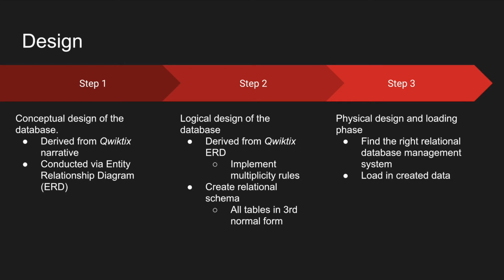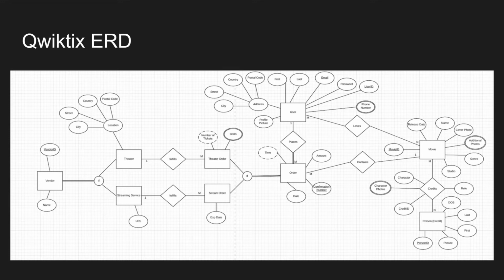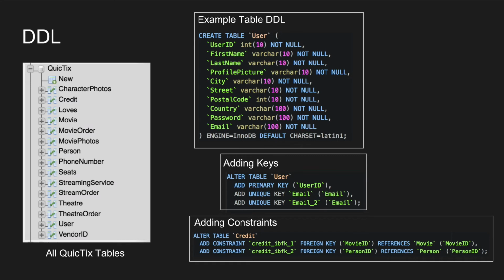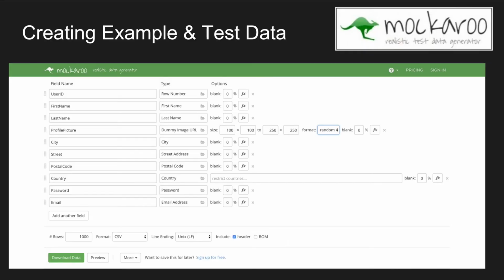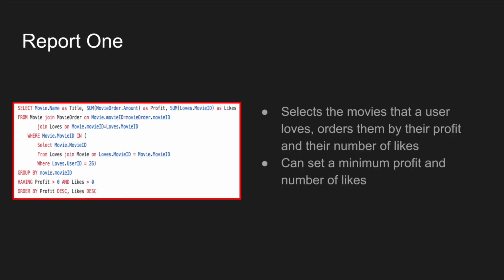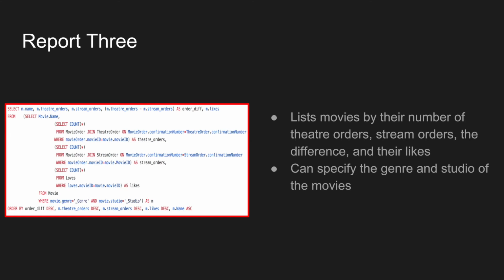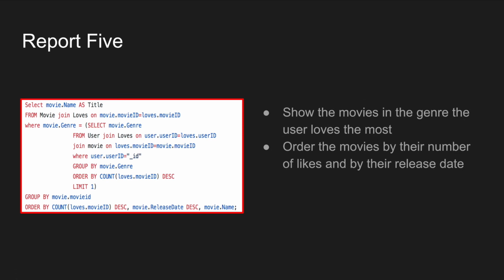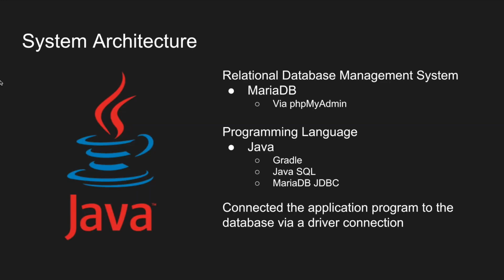CS3200 project Group 11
Overview of the Qwiktix final project for CS3200.  The presentation goes over the design process of the database and application.  It also explains certain design choices and protections of the database.